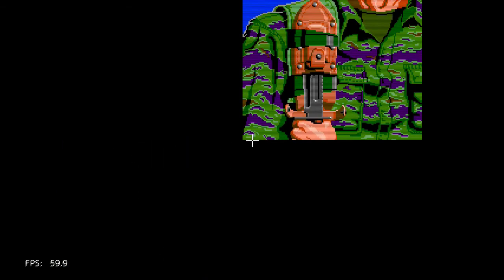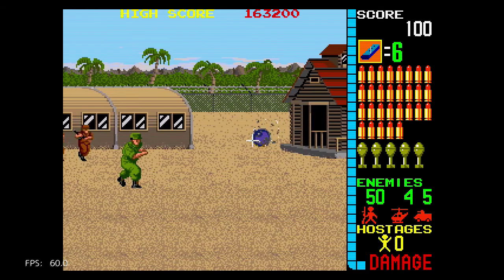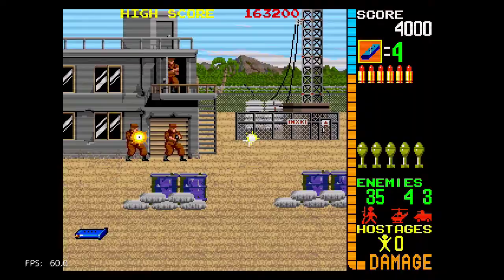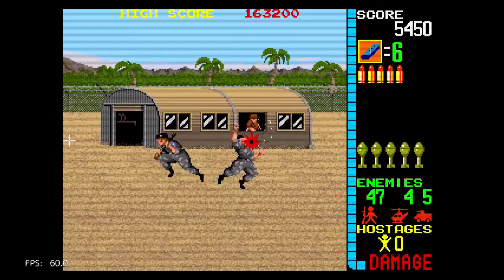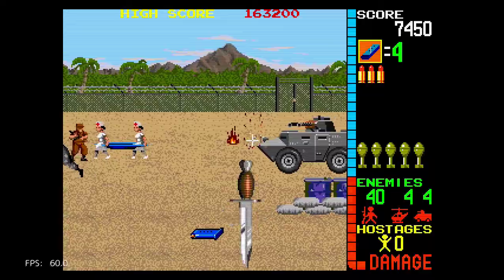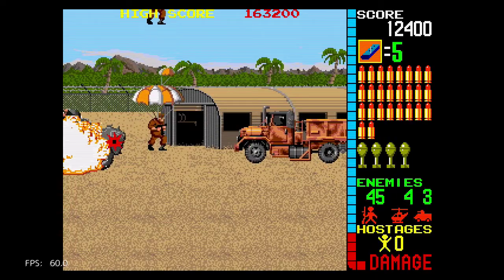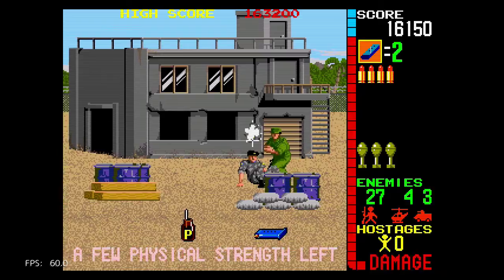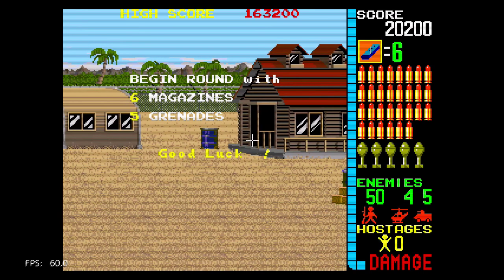Operation Wolf (Arcade) on PlayStation Classic